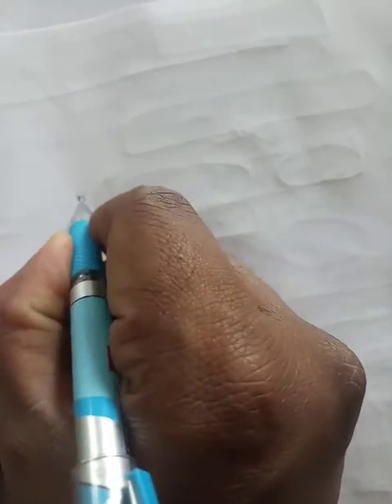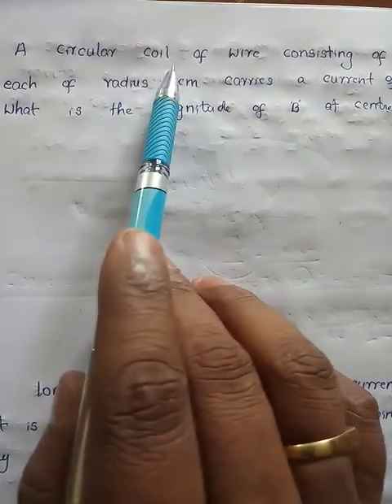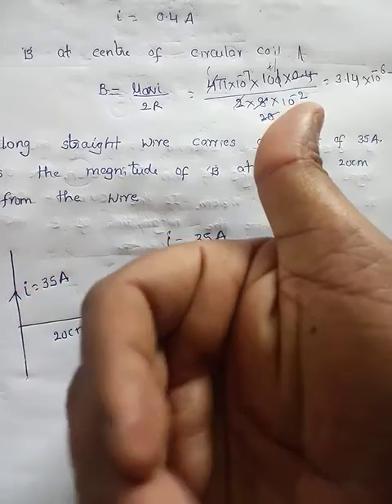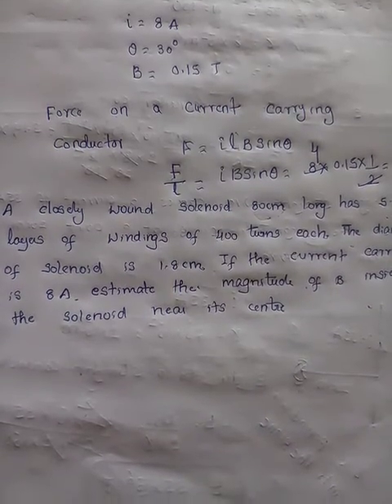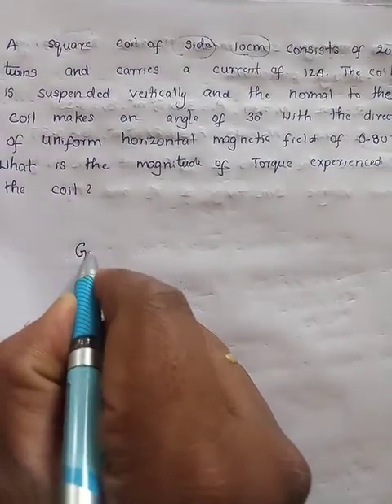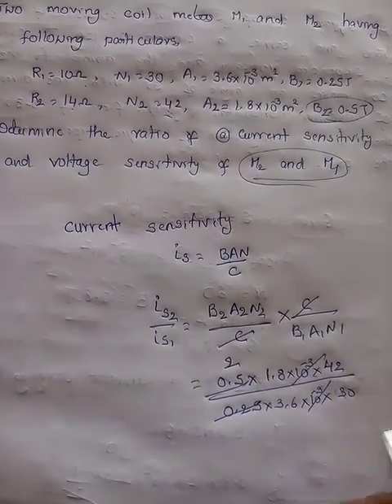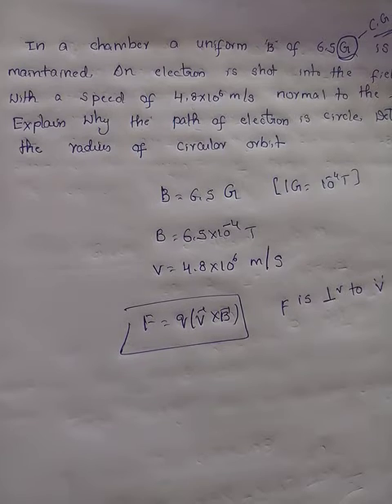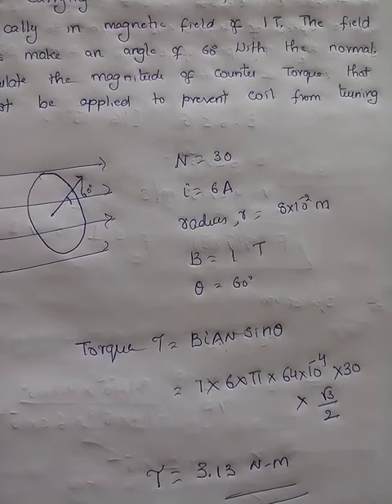Moving charges and Magnetism part10